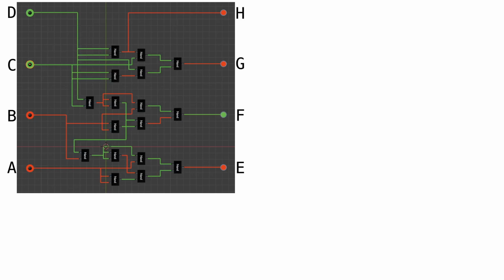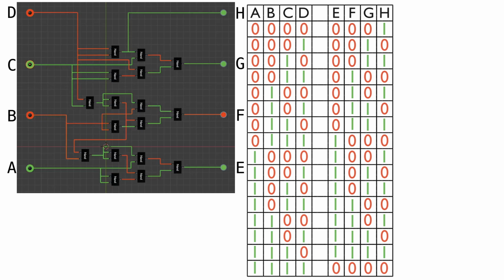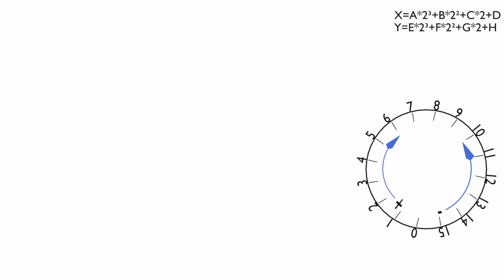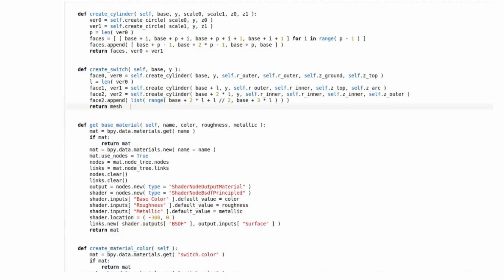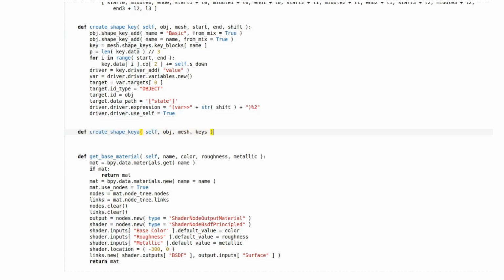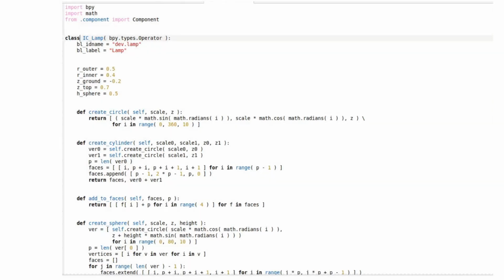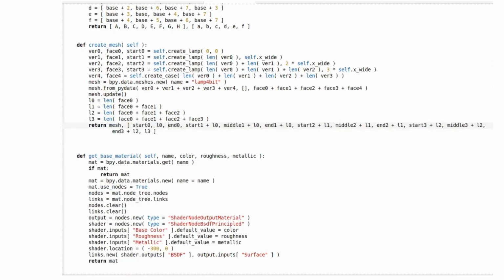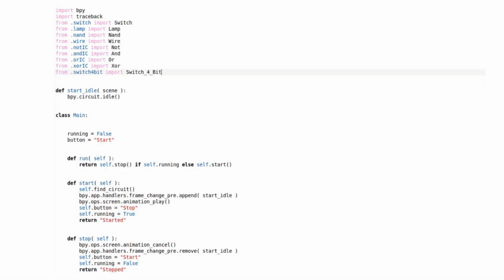Create a microprocessor in Blender - Part 15: 4-Bit Components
Part 15: 4-Bit Components